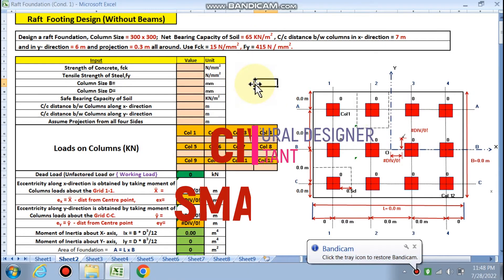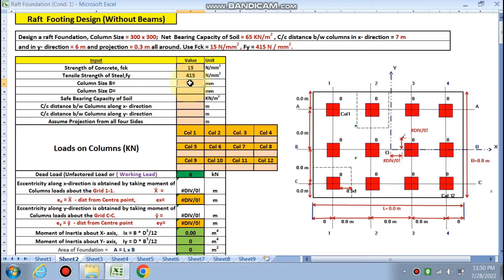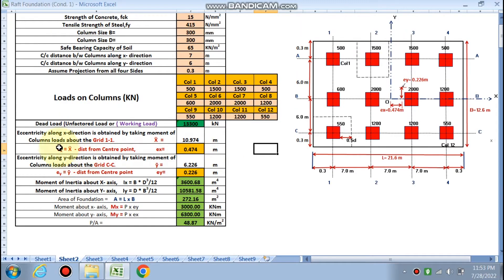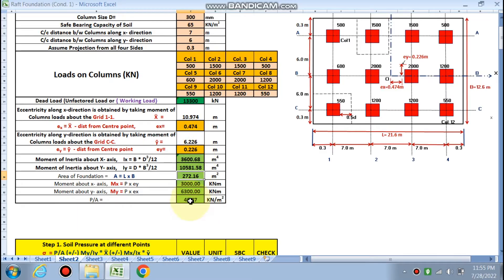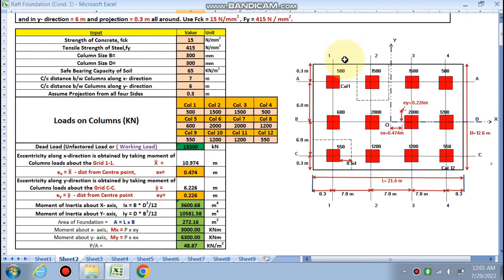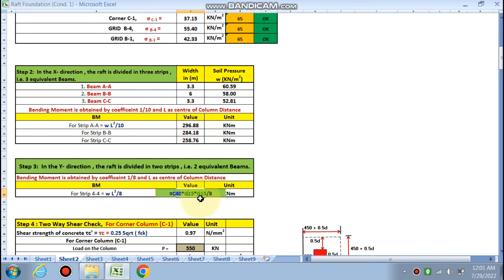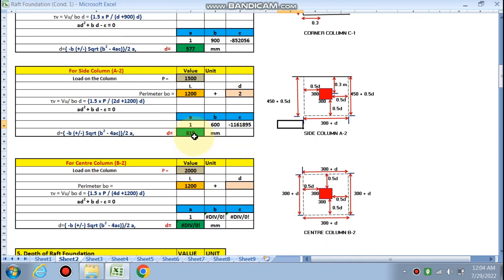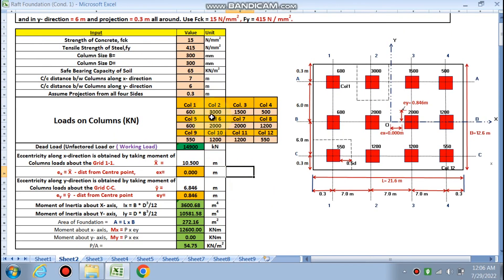RAFT FOOTING DESIGN WITHOUT BEAMS- BY CIVIL SMART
This video describes the design of the raft footing without beams through excel sheets. The procedure is as under:
1. The total load from all the columns will be calculated.
2. Eccentricity ex and ey in x and y directions will be calculated due to difference in load eccentricity will be occured.
3. Ix, Iy , P/A, Mx and My will be calculated.
4. Soil pressure under different column will be found and checked that it should not be greator then SBC.
5. Equivalent strip will be found in x and y direction and accordingly BM will be calculated.
6. Two way shear check at critical shear points and found effective depth accordingly.
7. Finally Reinforcement along x and y direction according to BM calculated above will be found.